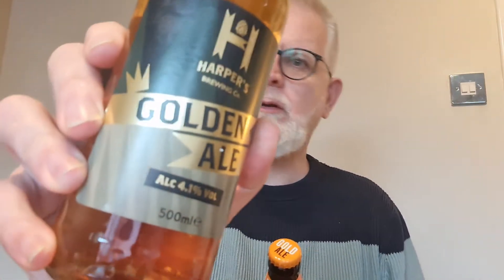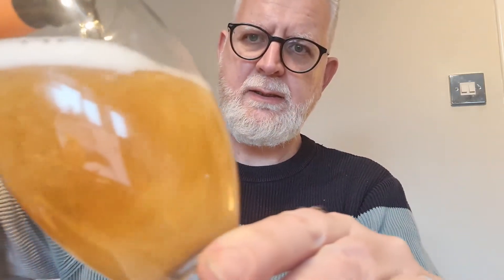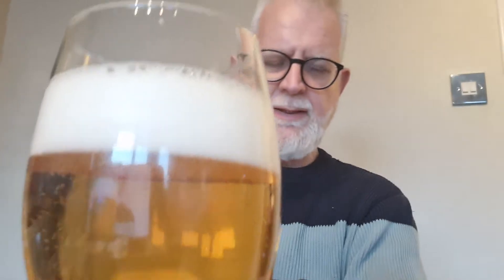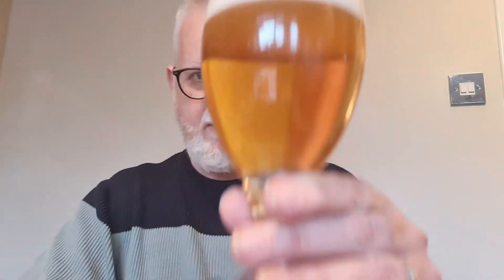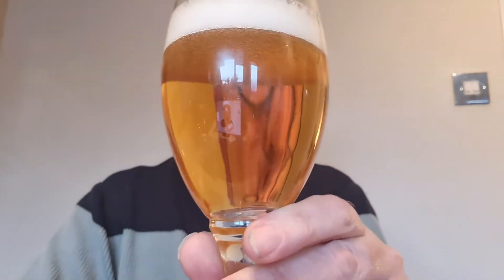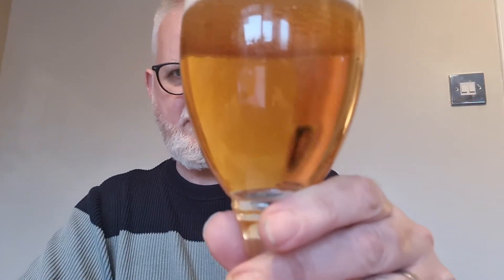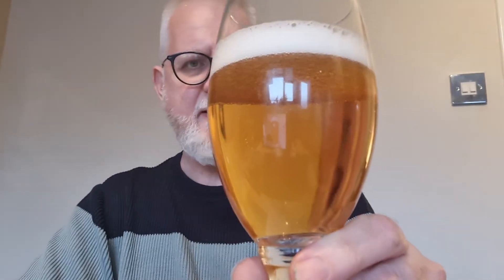Aldi v Lidl Golden Ale Taste Test | Cheap Beer Review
THIS CRAFT BEER REVIEW:
Aldi Golden Ale and the Lidl Gold Ale. Cheap beers.

ABOUT ME:
I'm Andy, and I’ve been enjoying beers from around the UK and the world for more years than I care to remember; now I'm here to share some great tasting beers with you, together we‘ll discover what’s good (and bad) in the world of beers. I want you to learn what your favourite beers are and how you can enjoy them more than you ever did before, and along the way we'll learn things about one of the best beverages in the world.